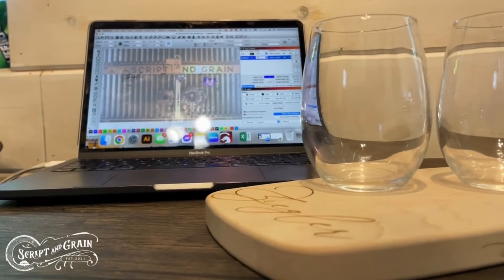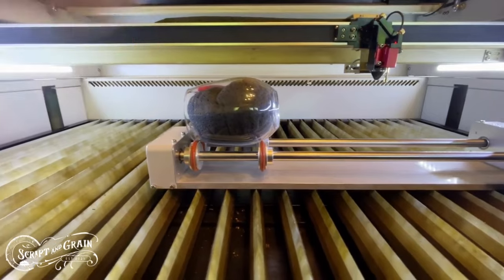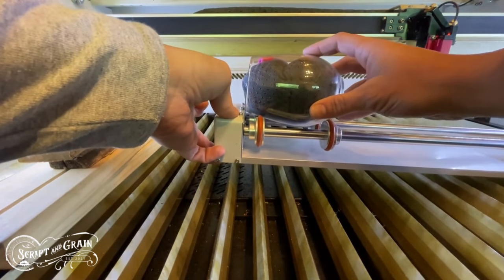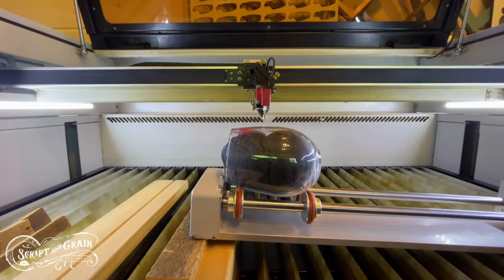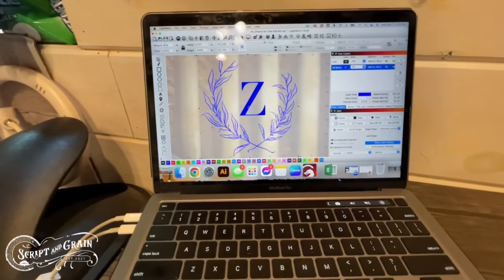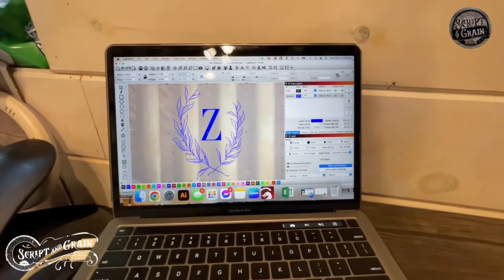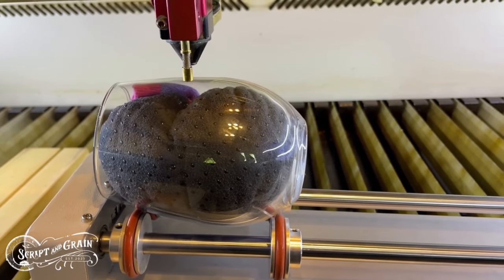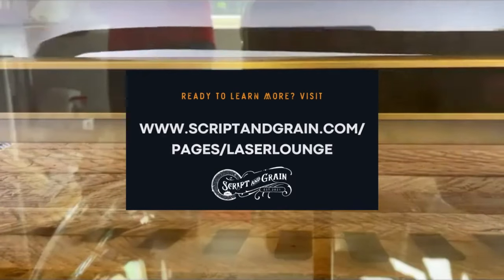How To Engrave Tapered Beverage Holders using the AEON Mira 9 Laser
Stuck on how to get the perfect engrave on your tapered glasses and tumblers? I *Think* I have it down to a science. Come check out my process and see if it works for you, too!

My Laser Machine:  @‌AEONLaserUSA Mira 9 100w Software Go-To:  @‌lightburnsoftware7189

I am a proud AEON Laser partner and am happy to share my experiences with you! If you think you may be interested in a laser and I helped in any way, I'd be so grateful if you used my affiliate link to request more information to make one yours!